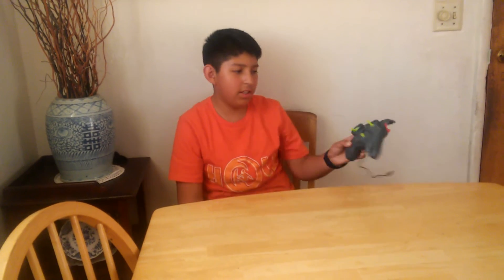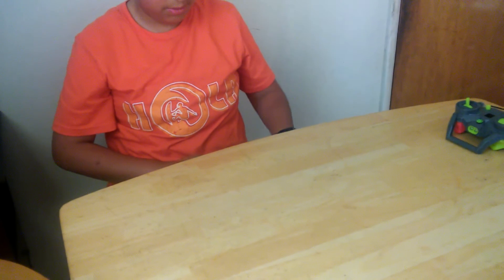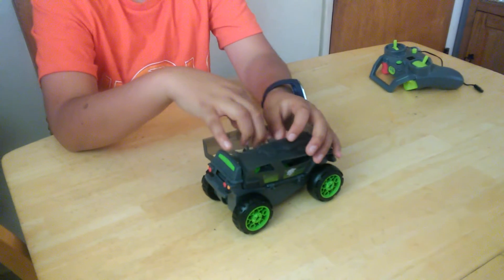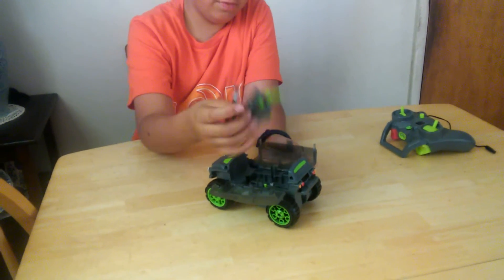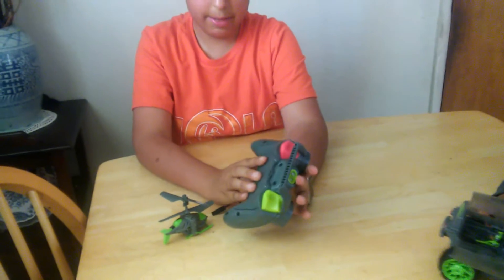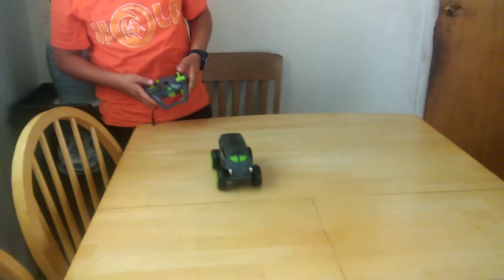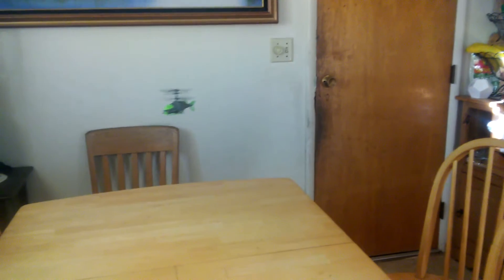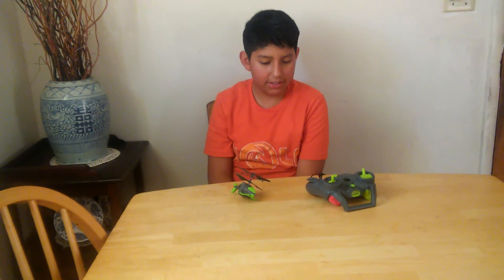Unboxing (AIR HOGS) SHADOW LAUNCHER- DavidTubeHd1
It is a very good toy you get it on Amazon or even in Target and Walmart.